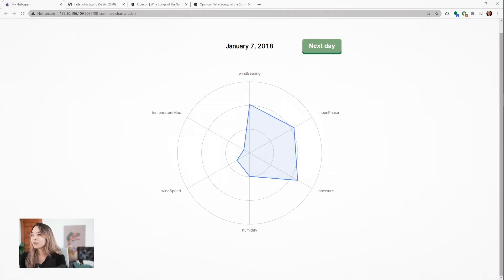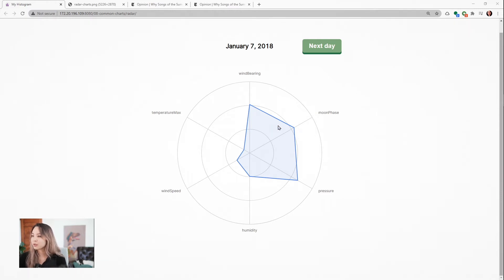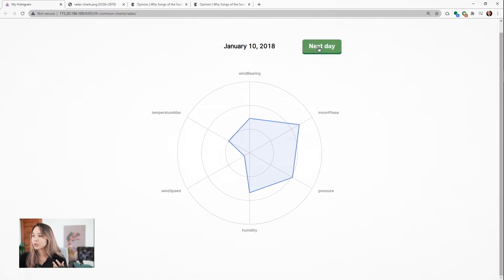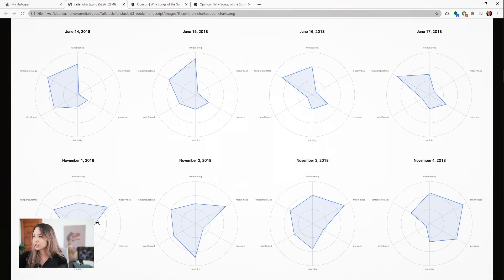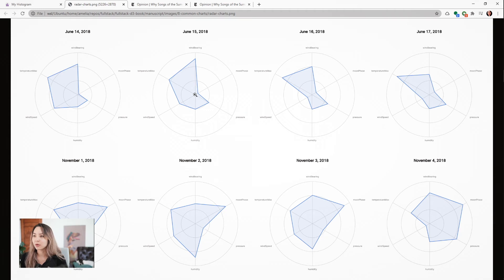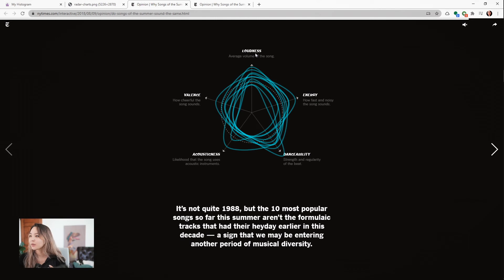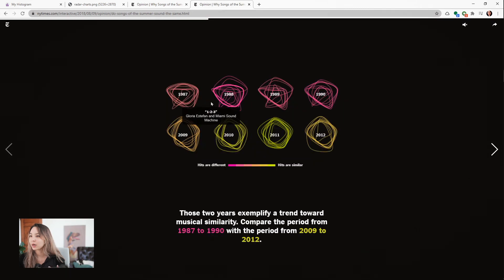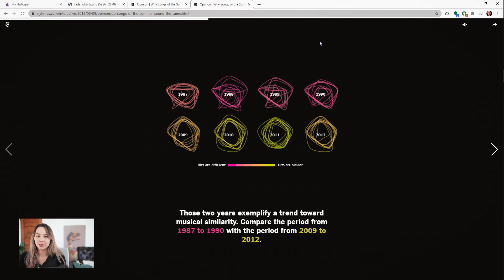Radar Charts with Amelia Wattenberger (Ep. 42)